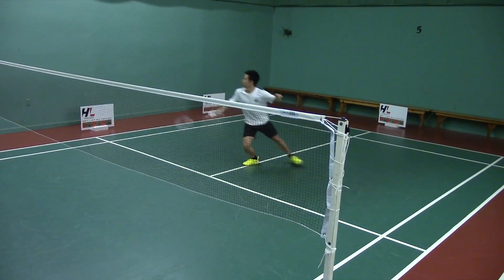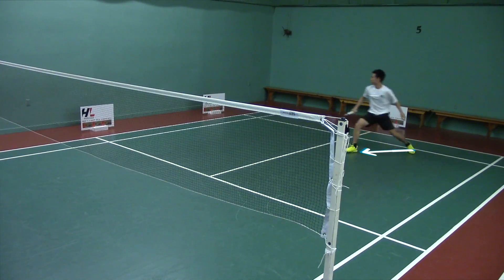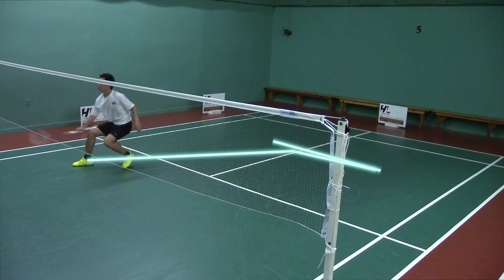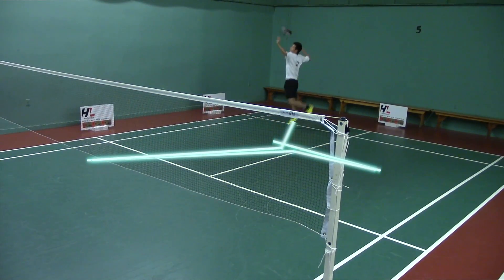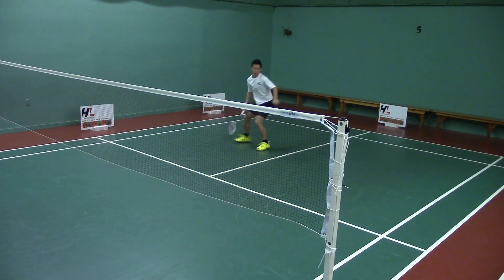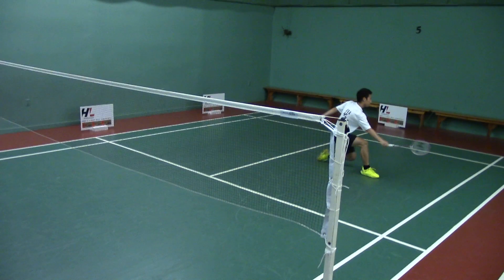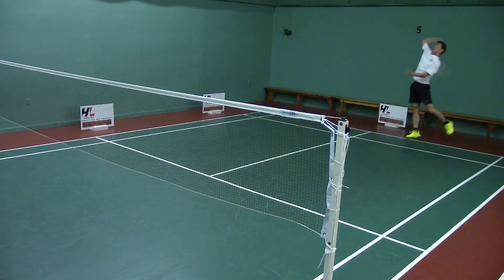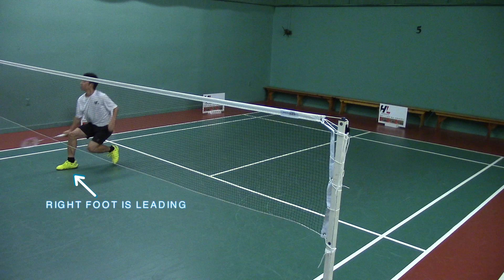6 Corner Shadow Drill 1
Shawn Whong shows you a perfect demonstration of a 6 corner shadow drill